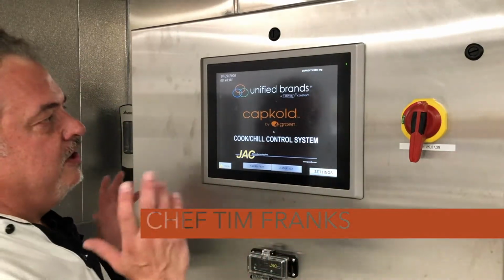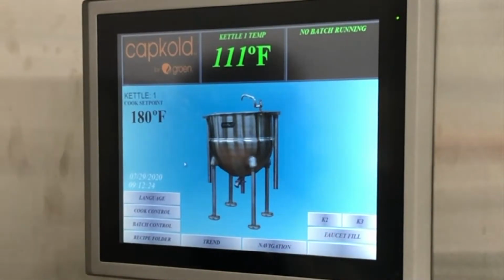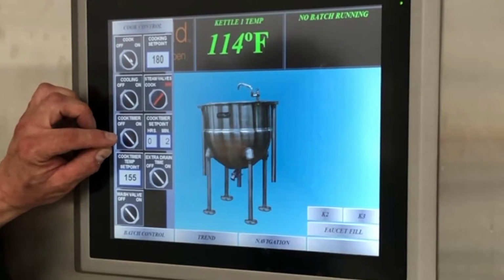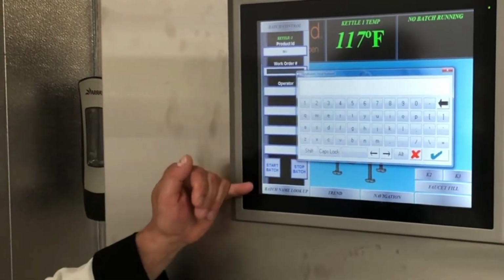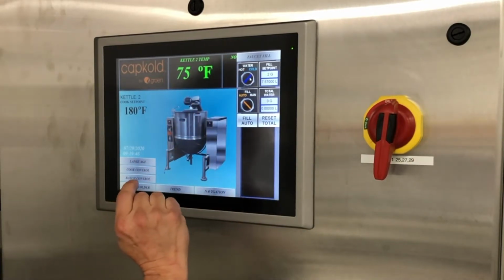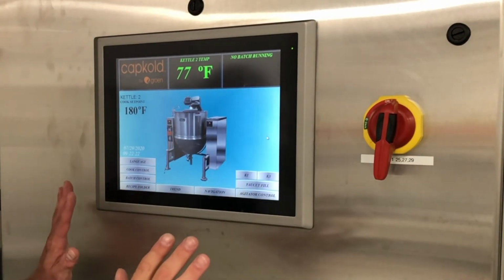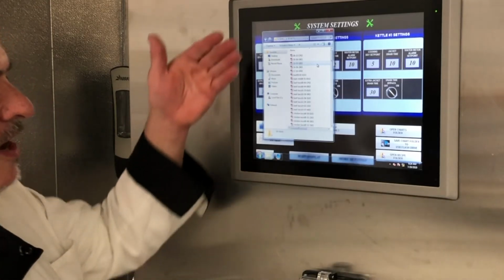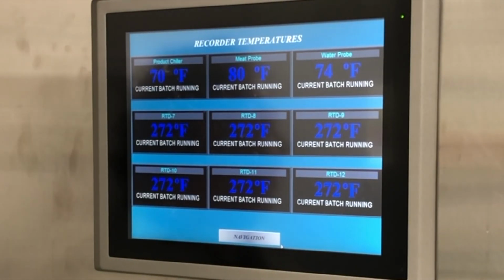CapKold Training: Cookchill Control Panel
Dorian Drake International is the exclusive export sales representative for CapKold in select international markets. Dorian Drake manages all export functions in its territory for CapKold’s brand of cook-chill production systems, with special focus on building brand recognition, consultation and custom cook chill design system and distribution.

CapKold, a Groen brand, is a market leader in cook-chill production systems, designed as a safe and economical alternative to traditional cook and serve production methods delivering fresh taste and quality cooked foods.

CapKold provides revolutionary technologies to help you create hundreds of meals that taste like they were prepared individually.  Dedicated to innovation through research and development, CapKold continuously searches for new ways to raise the bar on food quality, safety and convenience.